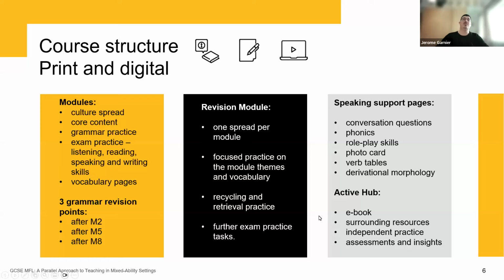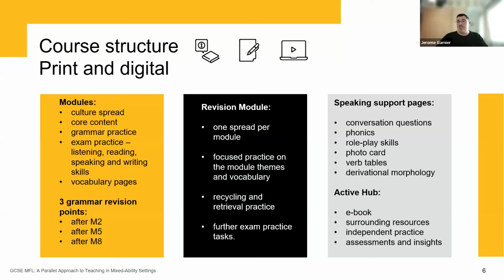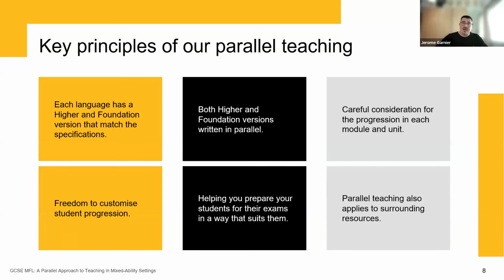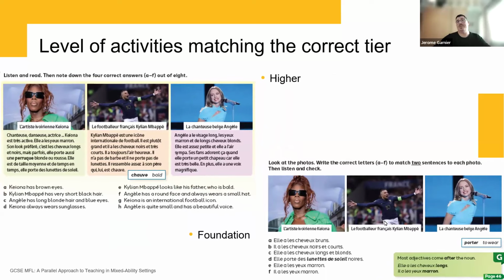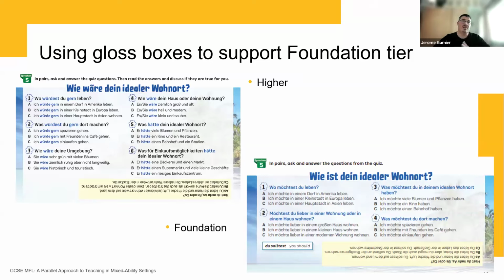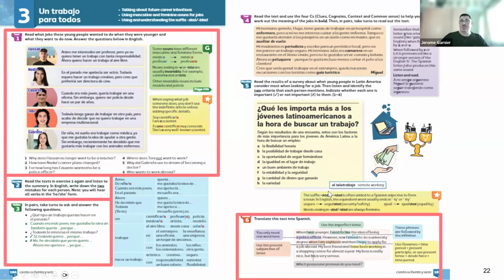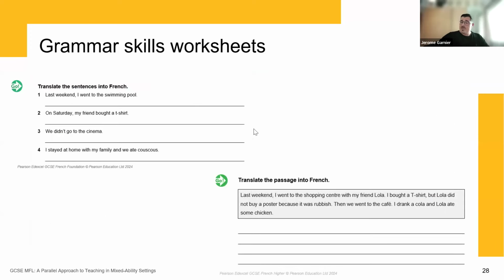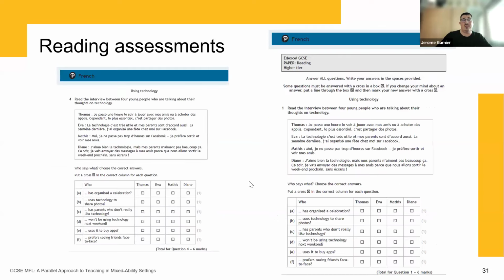GCSE MFL: A Parallel Approach to Teaching in Mixed Ability Settings - Webinar Recording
Explore how to use our 'parallel' approach to teaching in mixed-ability GCSE settings. Discover how to harness the full potential of our new 2024 GCSE MFL Student Books and digital resources to teach Higher and Foundation students seamlessly. We guide you through practical examples and strategies that cater to the varied needs of your students. This webinar is designed to equip teachers with the confidence to create an inclusive classroom environment where every student can thrive, using our Pearson resources for the new Pearson Edexcel and AQA MFL GCSEs.